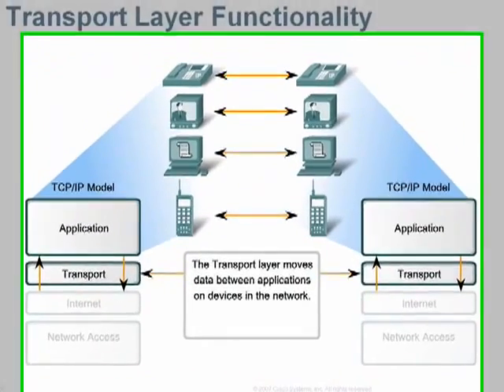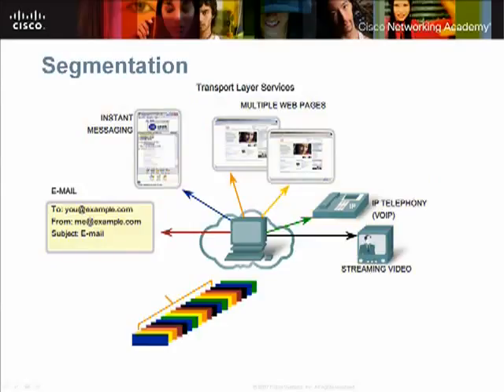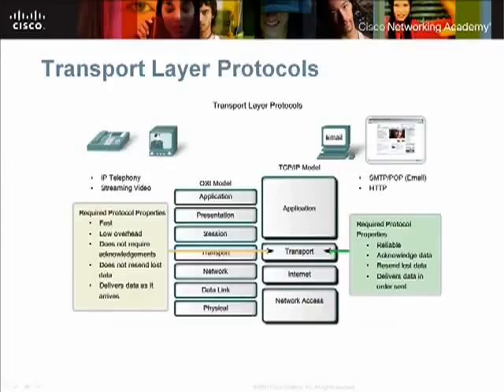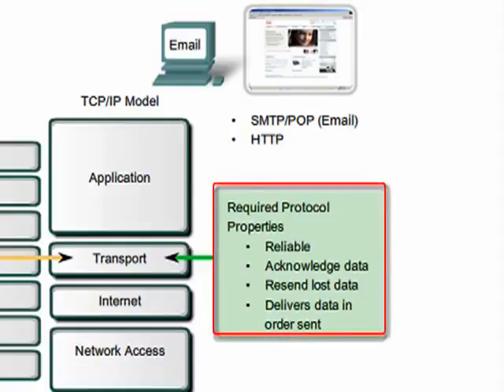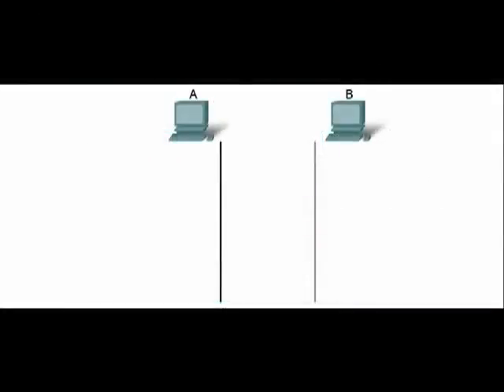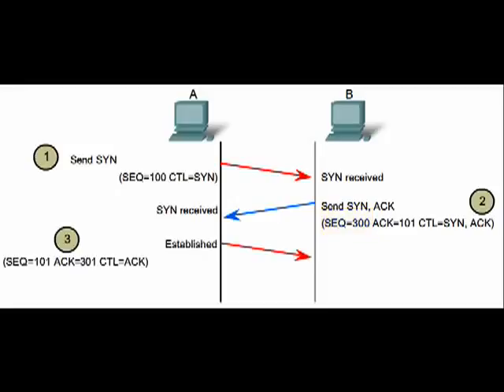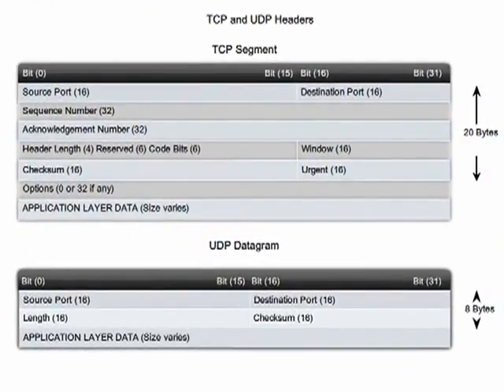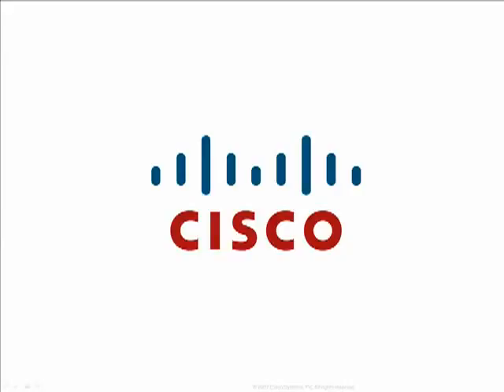TransportLayer[NguonInternet]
Gioi thieu ve tang giao van